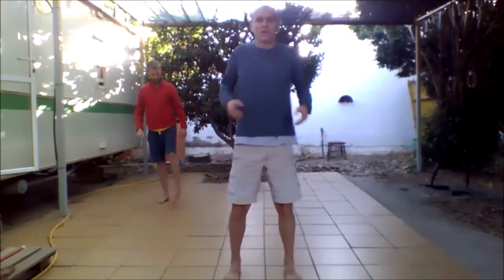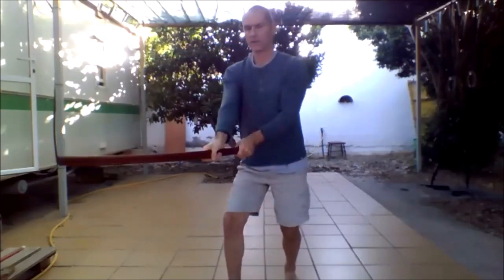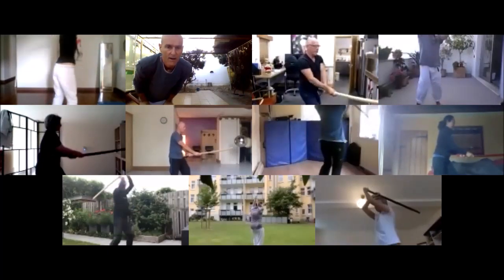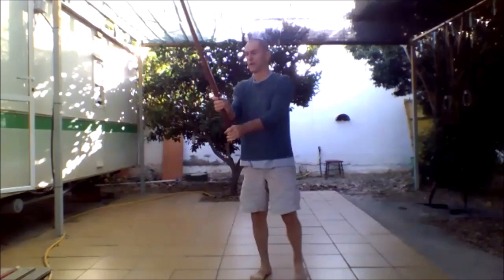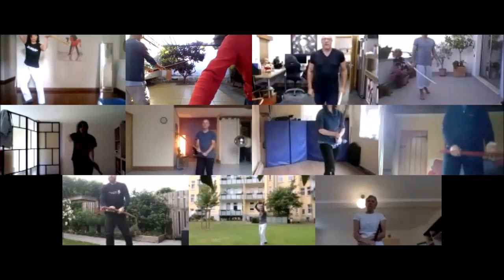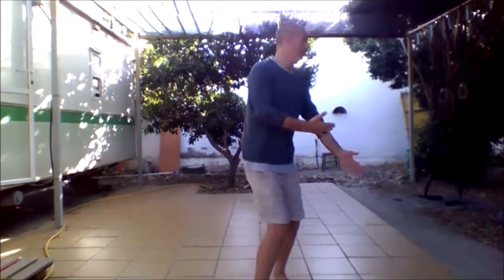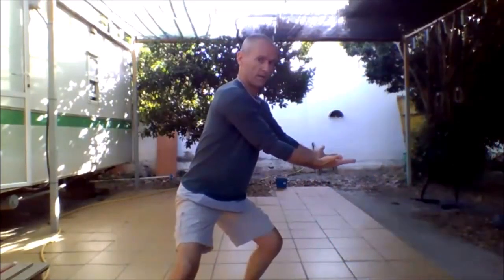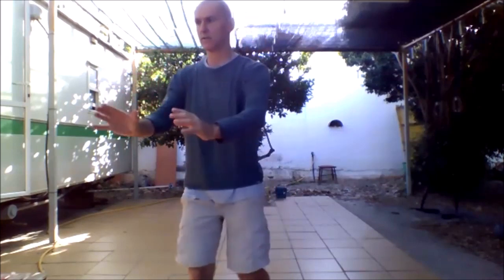Morning Class 10/06/2020 with Lewis Bernaldo de Quiros - Bokken + Taisabaki 6 Count Movements